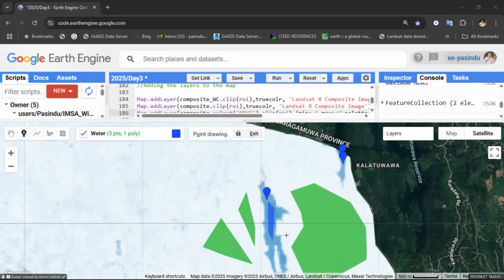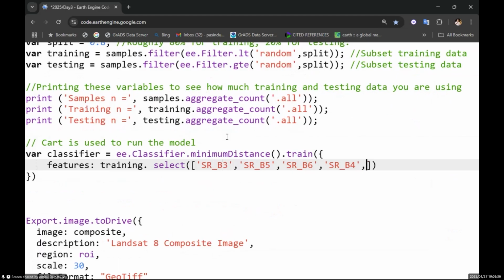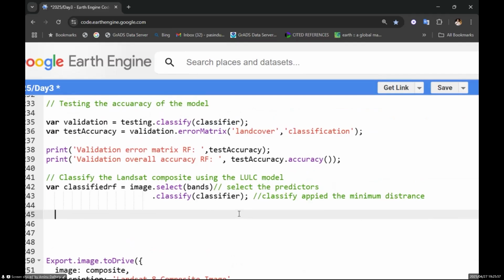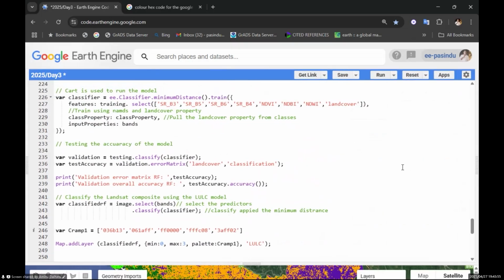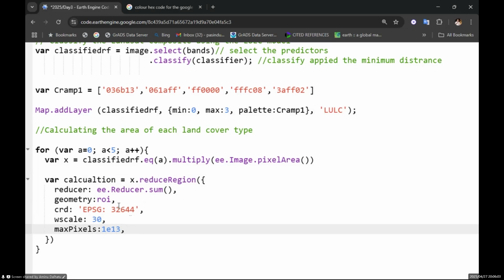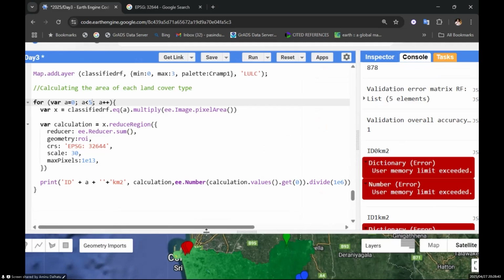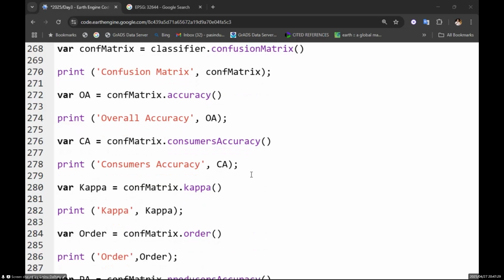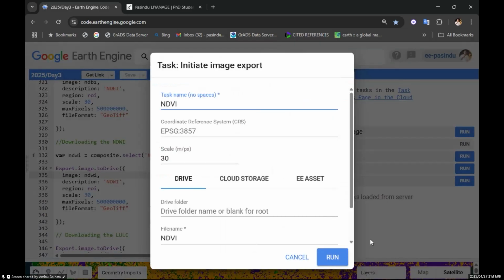GEE Class 07: Training Simple Classification Model and Exporting data to ArcGIS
Welcome to our final core Google Earth Engine (GEE) session! We've covered loading data, cloud masking, and adding spectral indices. Today, we focus on Land Use/Land Cover (LULC) classification, assessing its accuracy, and calculating class areas.

Led by Pasindu Liyanage, this session wraps up our LULC workflow in GEE.

Recap: Cloud masking, spectral indices (NDVI, NDWI, NDBI).

Today's Workflow:
🌳 Creating Training Samples for LULC:
Use GEE's geometry tools (points/polygons) to mark known land cover areas (Buildup, Forest, Cropland, Barrenland, Water).
Create "FeatureCollection" layers for each class.
Crucial: Add a property (e.g., "landcover") to each geometry with a unique numerical value (0, 1, 2, etc.) for each class. More samples = better accuracy.
Merge all class FeatureCollections: var trainingPolygons = buildup.merge(forest)...;

📊 Defining Input Bands for Classification:
Create a list (var bands = [...]) of all spectral bands (e.g., SR_B2-SR_B7 for Landsat 8) AND your calculated indices (NDVI, NDWI, NDBI) to be used by the classifier.

⚙️ Assembling Training Data:
Extract pixel values for selected bands from your composite image at trainingPolygons locations: composite.select(bands).sampleRegions({collection: trainingPolygons, properties: ['landcover'], scale: 30});

🎲 Splitting Data for Validation:
Add a random column: .randomColumn().
Split into training (80%) and testing (20%) sets using .filter(). E.g., var training = samples.filter(ee.Filter.lt('random', 0.8));

🤖 Training a Classifier (Minimum Distance Example):
var classifier = ee.Classifier.minimumDistance().train({features: training, classProperty: 'landcover', inputProperties: bands});

🗺️ Classifying the Image:
Apply the trained classifier to the composite: var classified = composite.select(bands).classify(classifier);

💯 Accuracy Assessment:
Test with validation data: var confMatrix = validation.classify(classifier).errorMatrix('landcover', 'classification');
Print Confusion Matrix: print('Confusion Matrix:', confMatrix);
Print Overall Accuracy: print('Overall Accuracy:', confMatrix.accuracy());
Print Kappa: print('Kappa:', confMatrix.kappa()); (Kappa greaterthan 0.8 is good).

🎨 Visualizing LULC Map:
Create a color palette variable for LULC classes (e.g., var lulcVisParams = {min:0, max:4, palette:['red', 'darkgreen', ...]};).
Add classified layer: Map.addLayer(classified.clip(ROI), lulcVisParams, 'LULC Classification');

📐 Calculating Class Areas:
Use a for loop (e.g., for (var a = 0; a lessthan 5; a++)) to iterate through class values.
Inside loop:
Create mask: var areaImage = classified.eq(a);
Get pixel area: areaImage.multiply(ee.Image.pixelArea())
Sum area in ROI: .reduceRegion({reducer: ee.Reducer.sum(), geometry: ROI, scale: 30, maxPixels: 1e10}).
Print area for each class (e.g., print('Area Class ' + a, areaCalculation.get('classification'));). Convert to sq km if needed (.divide(1e6)).

Key Points:
Quality training samples are vital.
Accuracy metrics (Kappa, Overall Accuracy) help evaluate your classification.
GEE can directly calculate areas of classified land cover types.

This concludes our main GEE LULC workflow. Practice these techniques with your own study areas!